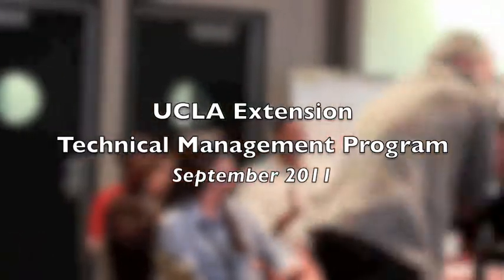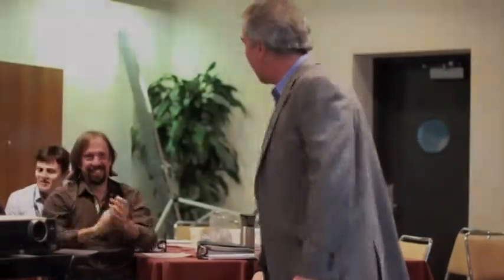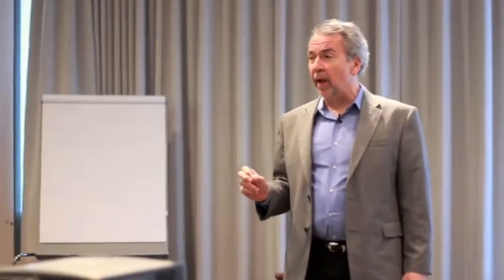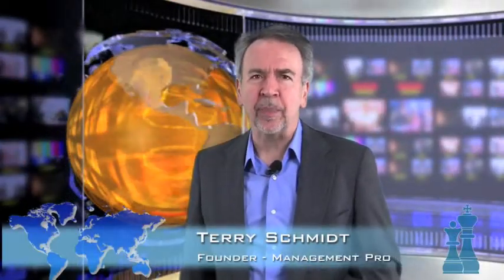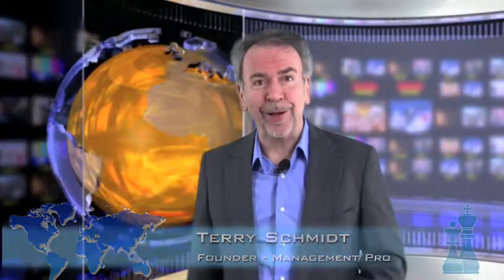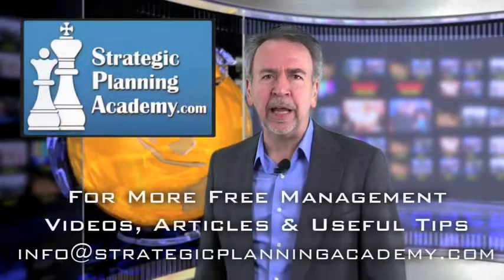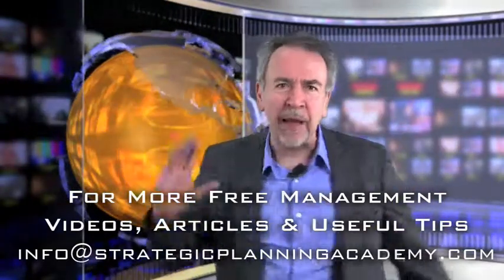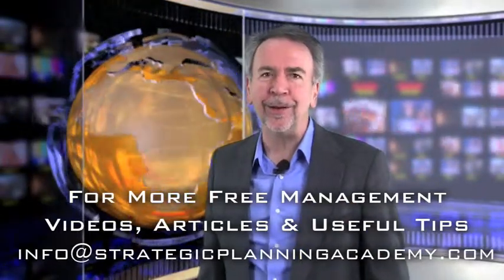Strategic Planning FAQs #1 When Should You Create a Strategic Plan?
Management consultant Terry Schmidt answers important questions about strategic planning and management. For more resources, go to StrategicPlanningAcademy.com and ManagementPro.com, where you'll find articles, free videos, blog posts and more.

Terry Schmidt has helped clients in 36 countries to achieve great results. He authored "Strategic Project Management Made Simple" (Wiley 2009),and teaches executives at M.I.T. and U.C.L.A. Follow him on Twitter @StrategicTerry.